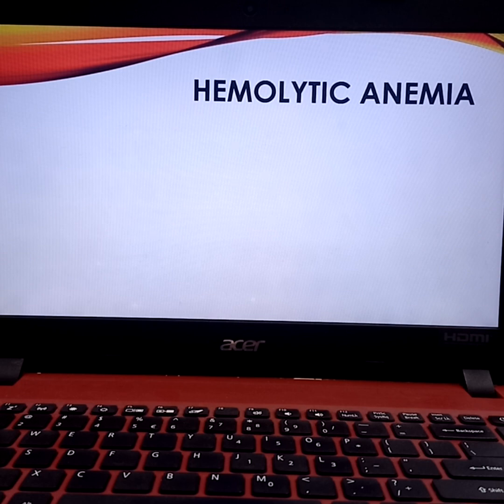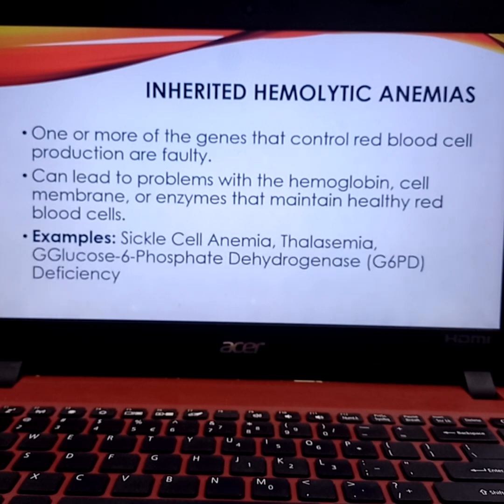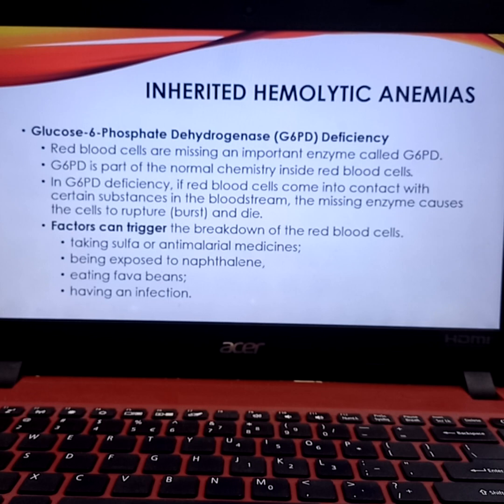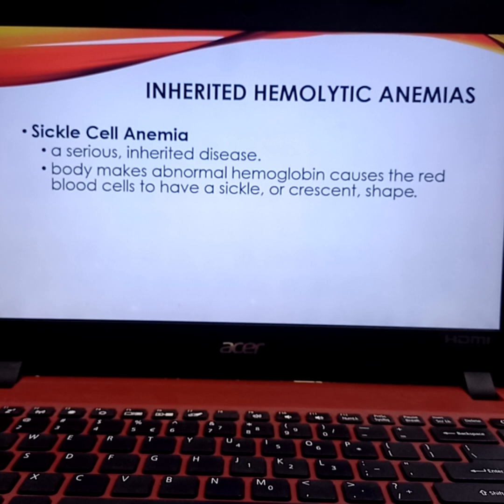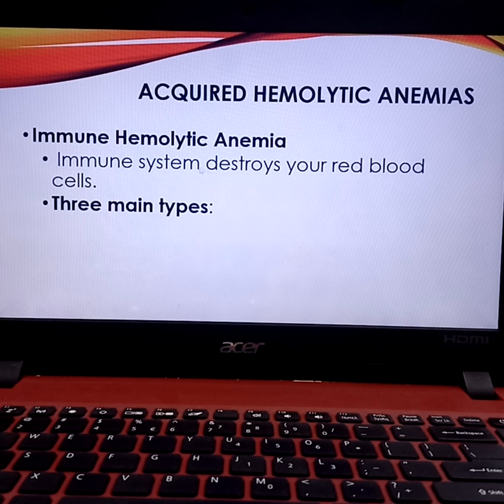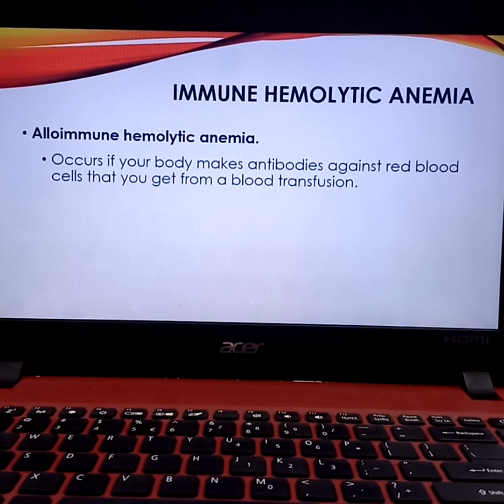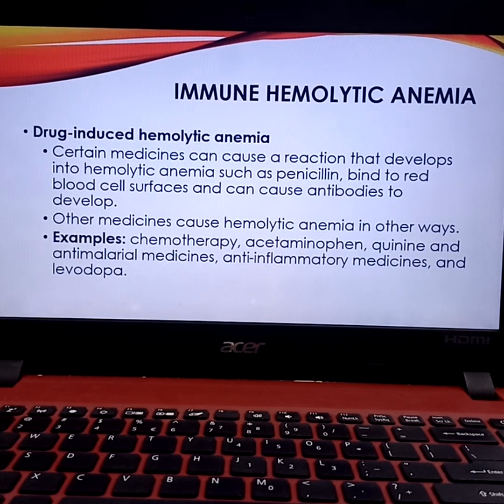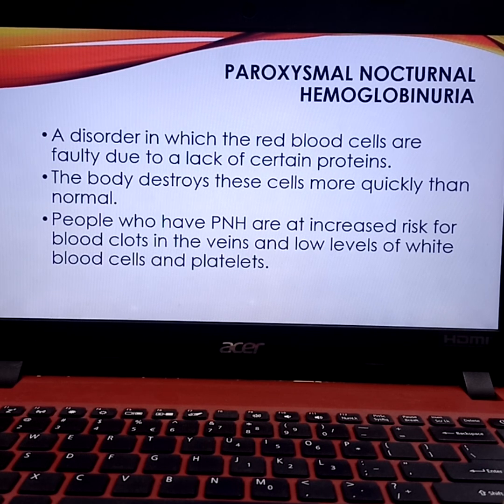HAEMOLYTIC ANEMIA DISCUSSION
The video was one of the creative output of my students in medical surgical nursing subject. No copy wright infringement intended and permission was asked to post it online.